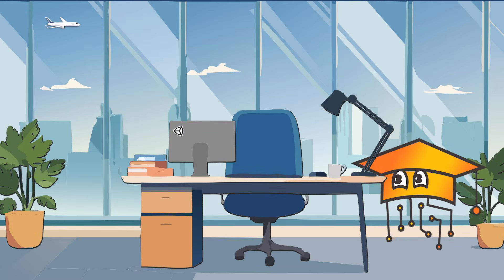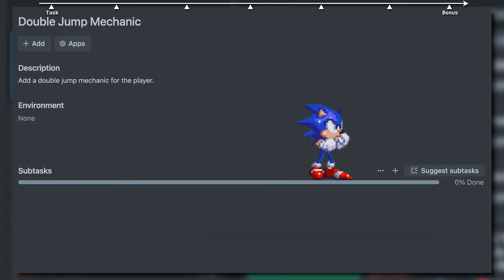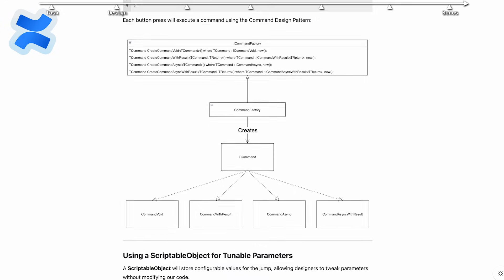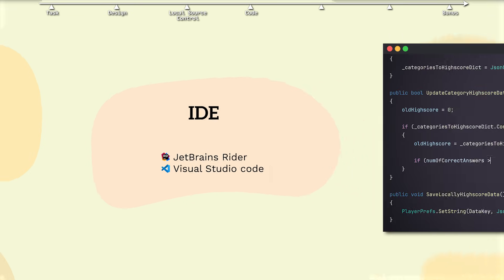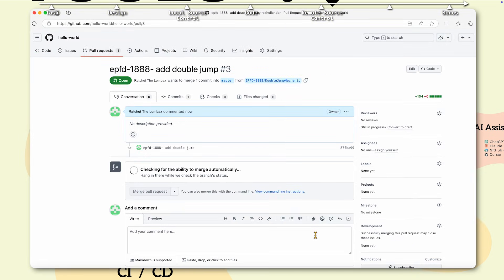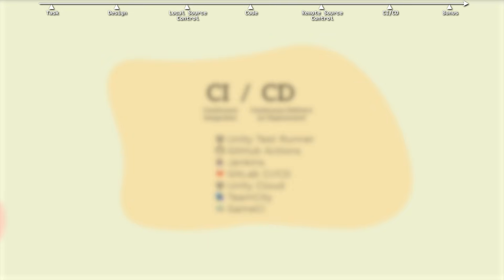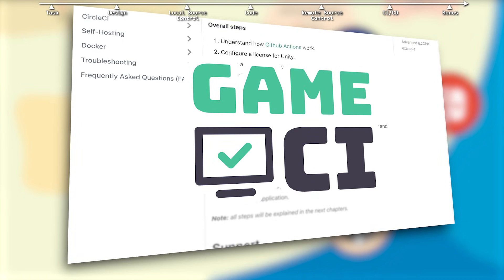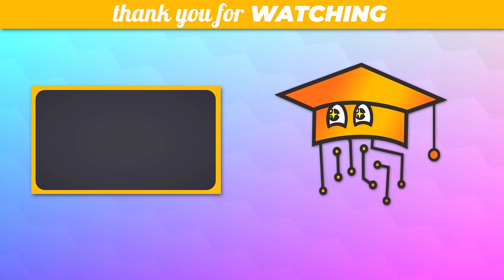Unity Development Cycle In The Industry (Unity Iceberg Part 3)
Are you getting started in game development or stepping into your first Unity job? In this video, we walk you through the essential work methodologies every Unity developer should know — from managing tasks to setting up CI/CD pipelines. Whether you're a beginner or already in the industry, these tools will level up your workflow and help you build smarter, faster, and cleaner games.

00:00 Intro
00:25 Task Manager
01:35 Tech Design
01:59 Local Source Control
02:40 IDE
03:25 Remote Source Control
04:21 CI/CD
05:25 Bonus
05:56 Summary
06:10 Outro